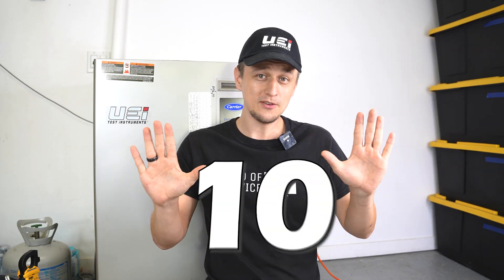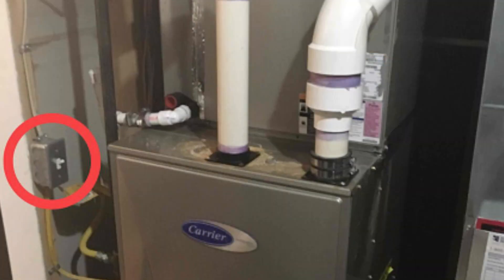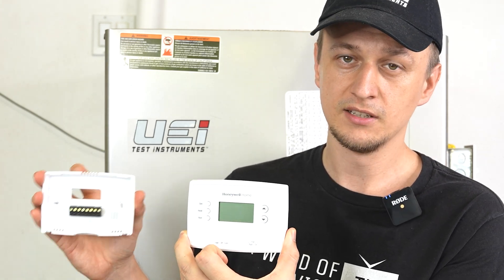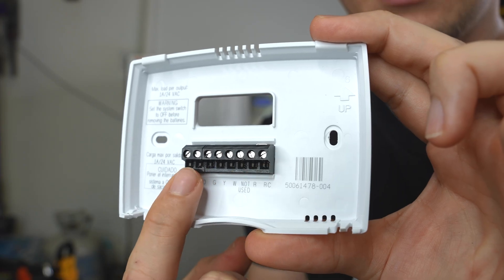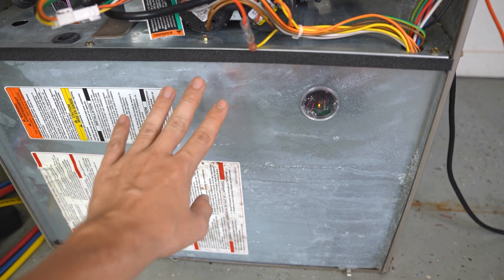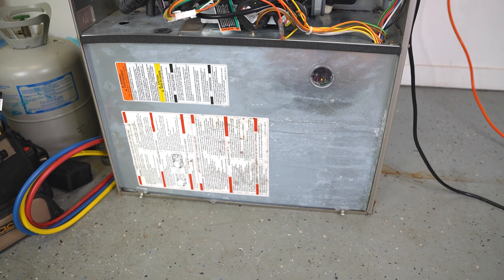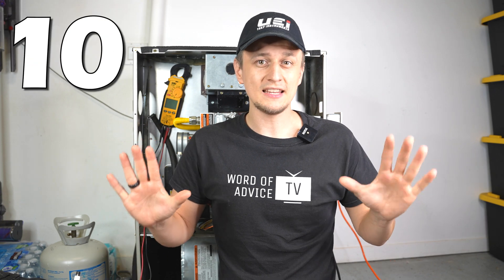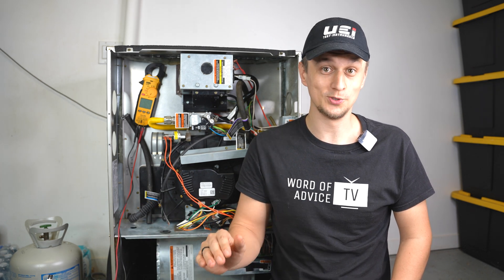10 Common Reasons Why Gas Furnace Won't Turn On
In this video I explain 10 common reasons why a gas furnace won't turn on, nothing is happening when you turn the heat on at your thermostat, and why the LED light on the furnace control board is blank. I start from simple things you can check such as a tripped heating circuit breaker, power switch off, door switch open, and ending with transformer troubleshooting. If your furnace is not powering on for you, hopefully one of the ten reasons will be your solution.